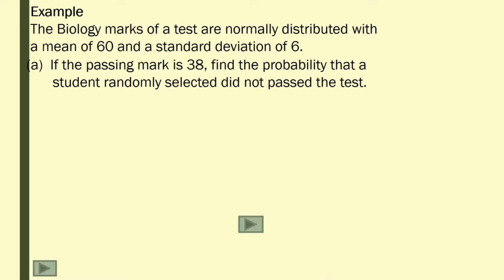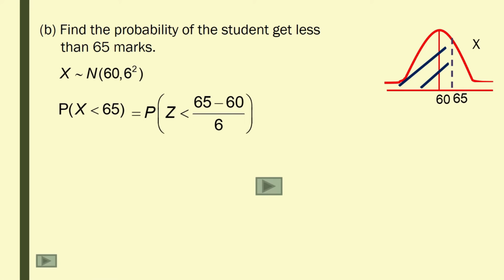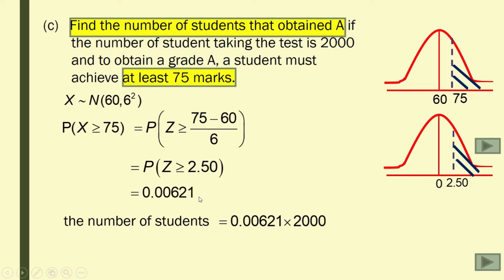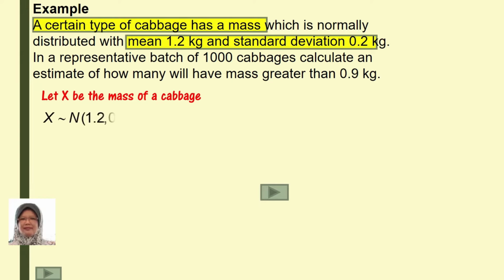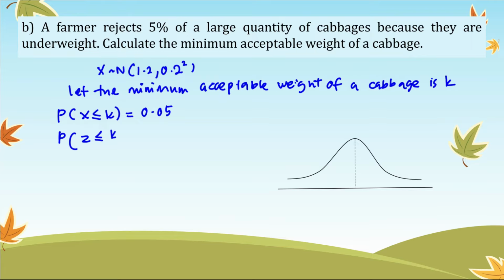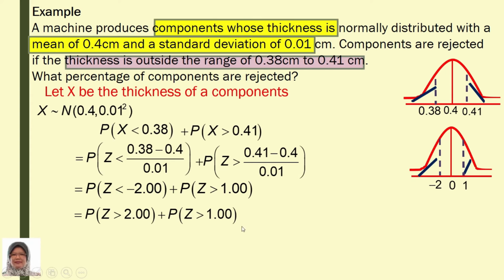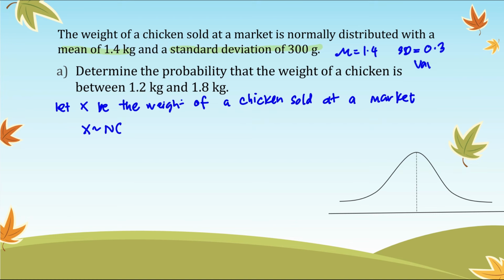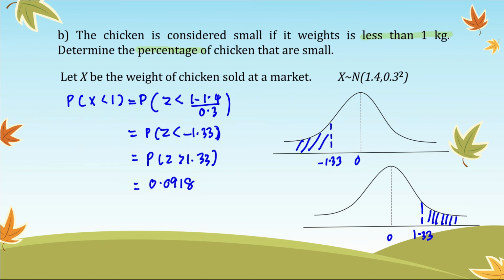AM025 TOPIC 7 (LECTURE 3 OF 4)